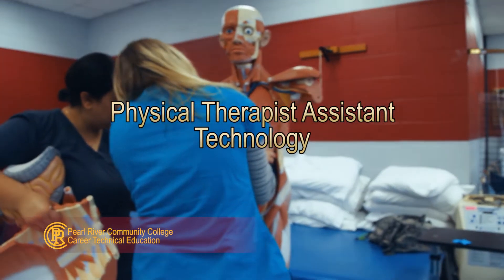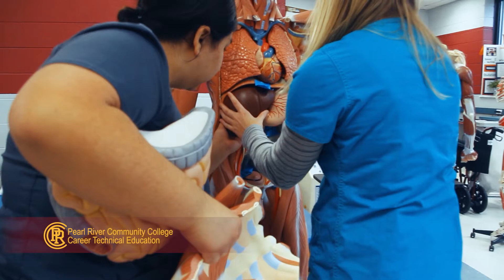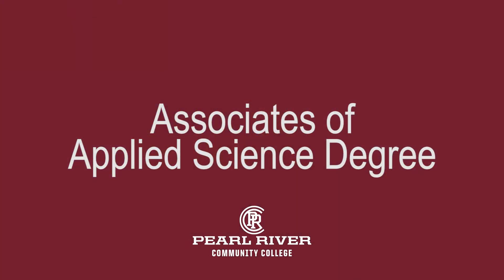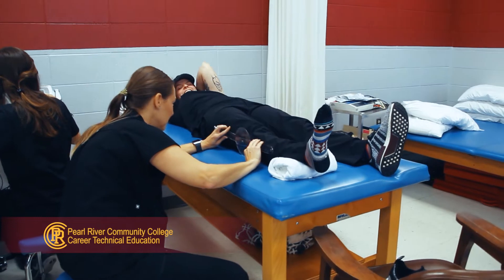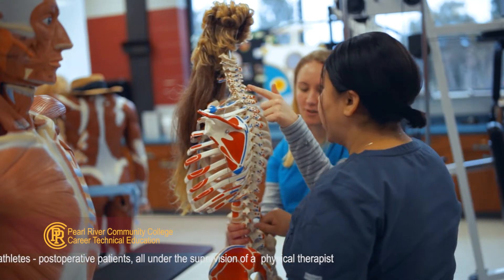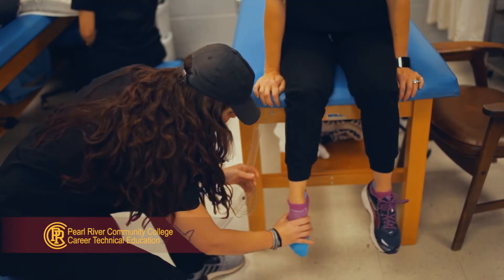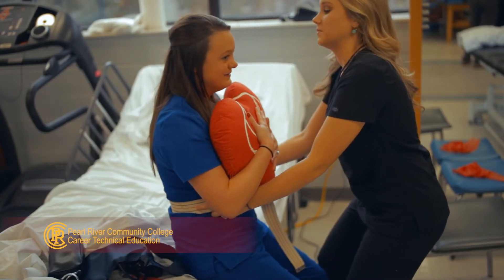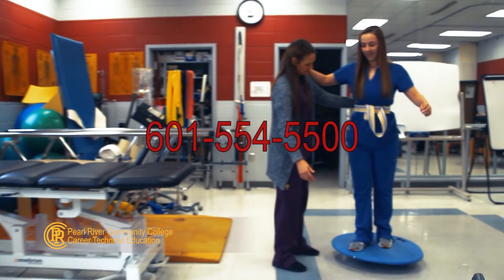PRCC Career Technical Education Physical Therapist Assistant Technology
For informtion about PRCC Career Technical Education Physical Therapist Assistant Technology